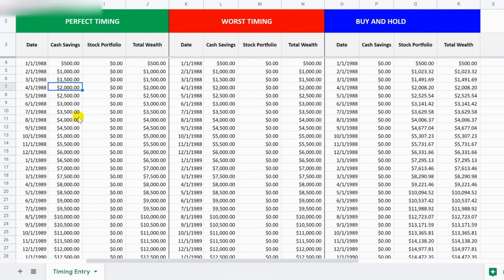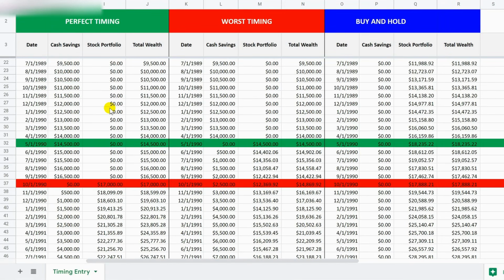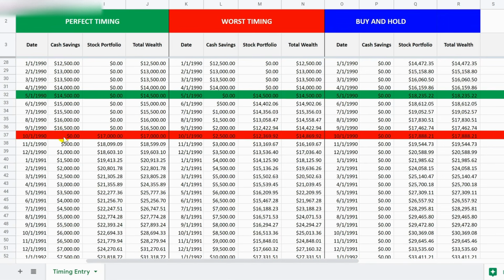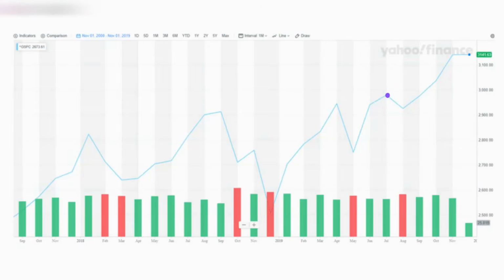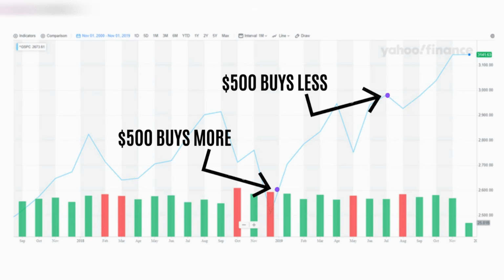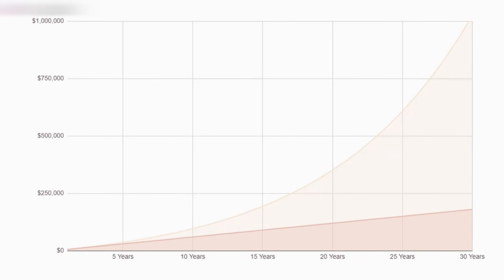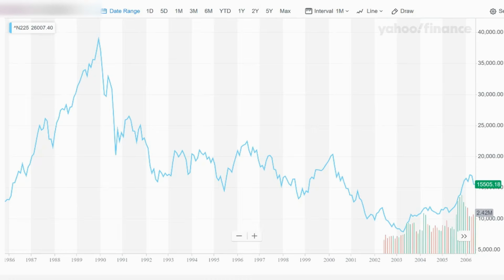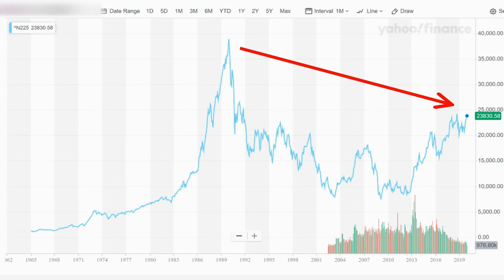Dollar Cost Averaging (DETAILED EXPLANATION)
It means SO much to me to finally share this book with YOU. It's the book I wish I'd had when I started my journey, digging out of $100K debt. Whether you've been with me for a while or just finding me now, your support means the world to me — thank you 🥹I hope this book helps you create your own version of freedom and grow your wealth, one zero at a time.

DOLLAR COST AVERAGING // In today's market conditions, this is the only way to invest! Learn what dollar-cost averaging is, why it works, and how to do it. Dollar-cost averaging explained. Once you understand dollar-cost averaging, you'll never worry about when to buy stocks, when to buy index funds, and whether you're timing the market correctly or not. Dollar-cost averaging is the #1 stock market for beginners investing strategy. In this video, you'll learn how to invest money safely with dollar-cost averaging.

*⏱️ TIMESTAMPS*
* 00:00 – Intro
* 00:22 – What is dollar cost averaging
* 04:07 – Does dollar cost avering work
* 06:38 – Extreme example
* 08:21 – How to do it

*🛠️ MY FAVORITE MONEY TOOLS*
* 🏦 *High-Yield Savings Accounts* - Don't settle for 0% when you can get 3%+ on your savings
* 💰 *YNAB* - I literally can't live without this budgeting app, so obsessed
* 🔐 *Ledger Nano S* - Crypto storage hardware wallet, because "Not Your Keys, Not Your Crypto"!

This content is for education and entertainment purposes only. Rose does not provide tax or investment advice. The information is being presented without consideration of the investment objectives, risk tolerance, or financial circumstances of any specific investor and might not be suitable for all investors. Past performance is not indicative of future results. All investing involves risk, including the possible loss of principal.

Investing With Rose is a participant in the Amazon Services LLC Associates Program, an affiliate advertising program designed to provide a means for sites to earn advertising fees by advertising and linking Thank you for your support!

*🚨 IMPORTANT*
I will NEVER message or email you about investment schemes, so please be careful and block & report any scammers posing as me.